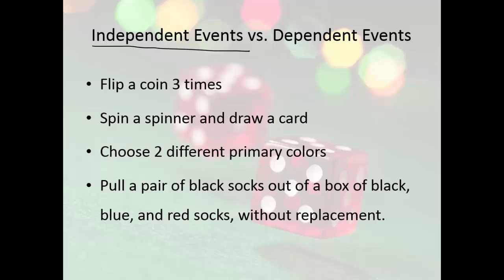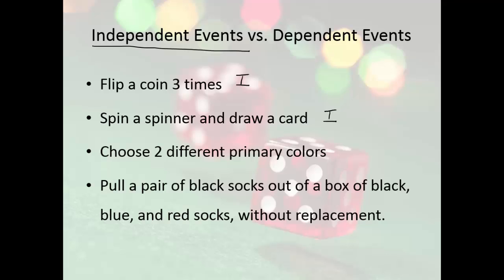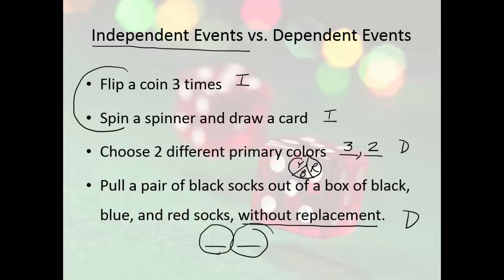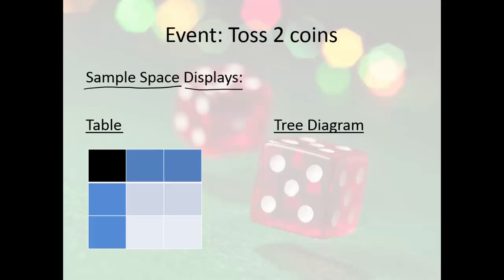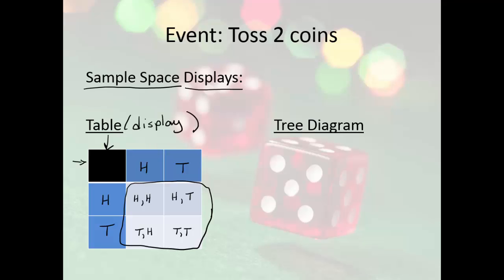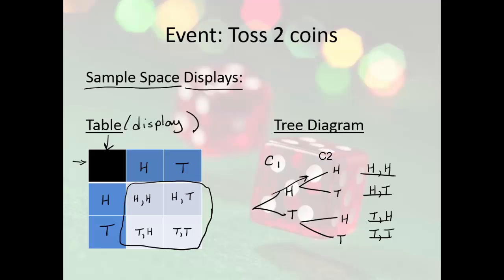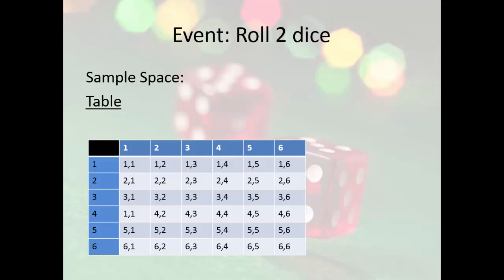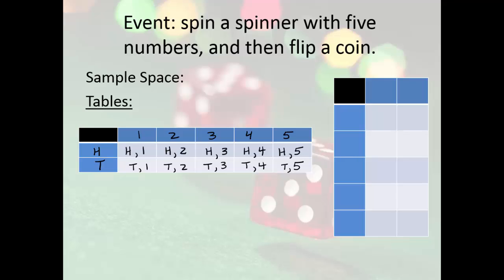Sample Space Displays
Using tables and tree diagrams to show sample spaces for independent events.